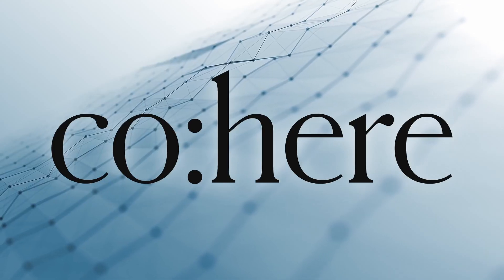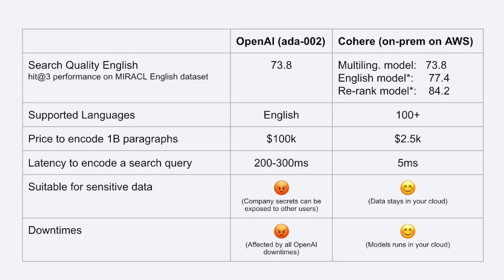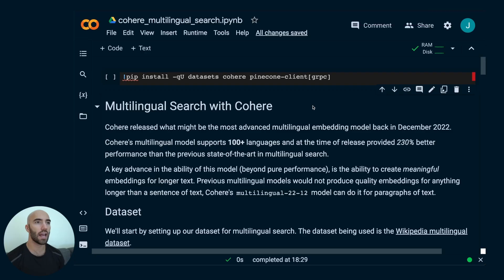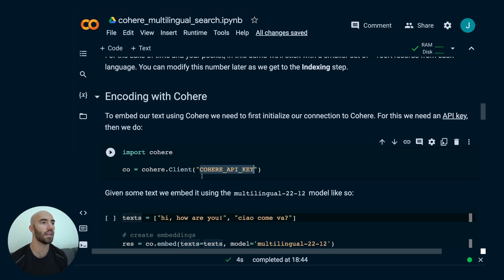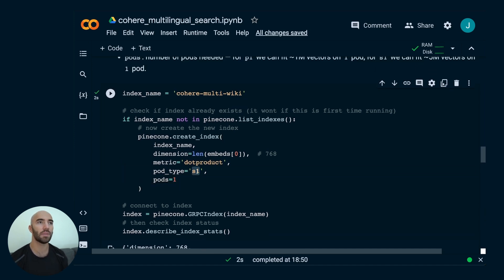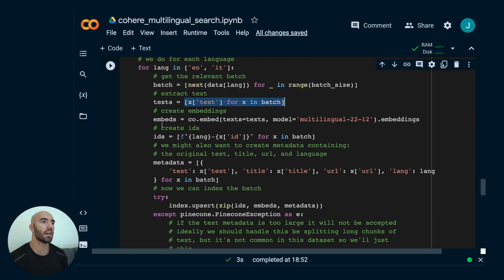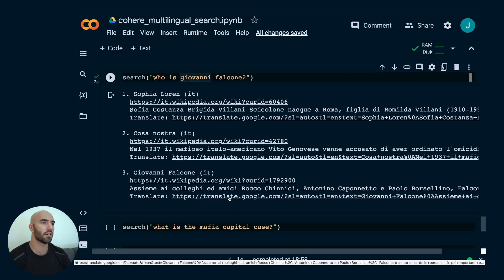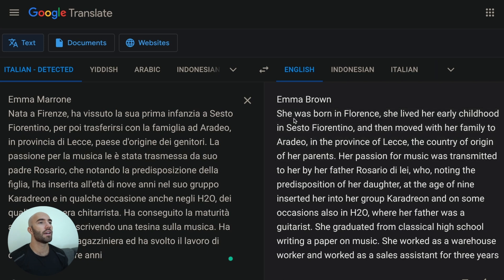Cohere vs. OpenAI embeddings — multilingual search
In this video, we're going to work through a multilingual semantic search example using Cohere's new multilingual model. I also expect many of you will be curious about how it stacks up against OpenAI's GPT 3.5 text-embedding-ada-002 model, so we cover that too.

Big thanks to @NilsReimersTalks — he basically wrote all of the code here and explained a ton of things to me. You should go look at his channel. He has a ton of useful content on semantic search.

00:00 What are Cohere embeddings
00:46 Cohere v OpenAI on cost
04:37 Cohere v OpenAI on performance
06:37 Implementing Cohere multilingual model
07:55 Data prep and embedding
10:45 Creating a vector index with Pinecone
14:07 Embedding and indexing everything
17:24 Making multilingual queries
21:55 Final throughts on Cohere and OpenAI